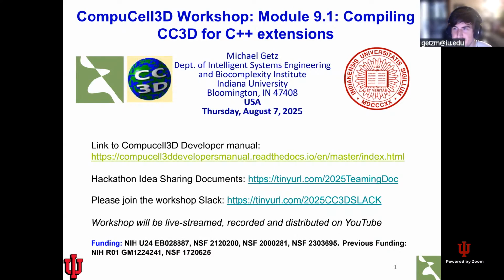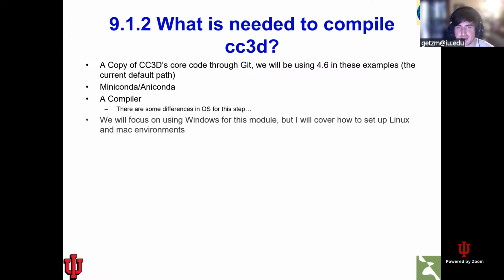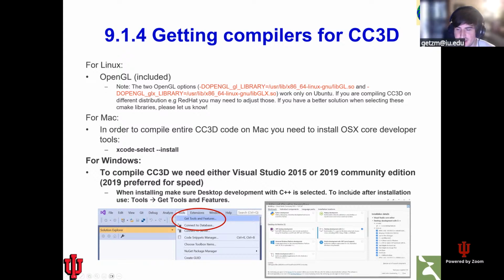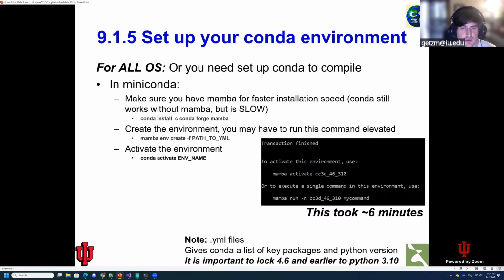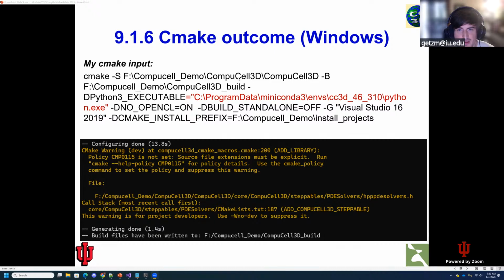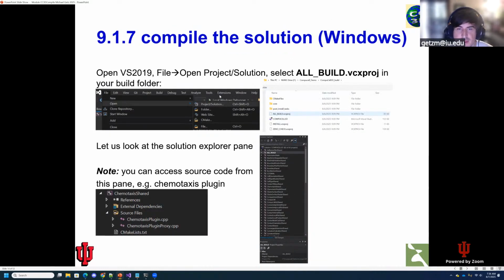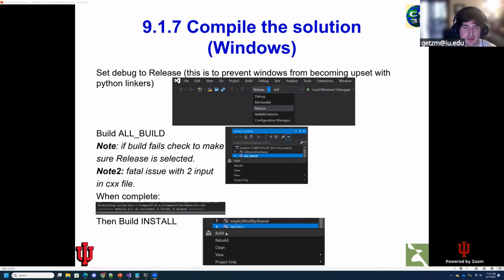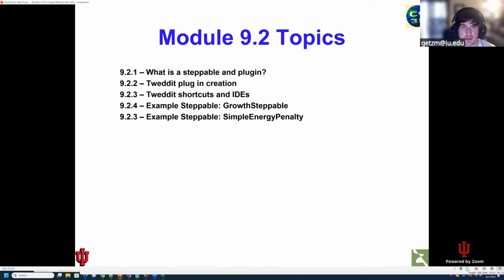CompuCell3D WS 2025: 9.1: Compiling CompuCell3D for C++ Extensions [Michael Getz] August 7, 2025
CompuCell3D Workshop: Module 9.1: Compiling CC3D for C++ Extensions (August 7, 2025)

Presented by:

Michael Getz
Department of Intelligent Systems Engineering and Biocomplexity Institute
Indiana University

This lecture explains how to compile CompuCell3D from source in preparation for developing C++ extensions. Michael Getz discusses why modelers may move selected operations from Python to C++, including improved performance and the ability to modify behavior at the pixel-copy-attempt level rather than only once per Monte Carlo Step.

The session reviews the required source repositories, compilers and build tools for Windows, Linux and macOS. Participants learn how to obtain the CompuCell3D source code from GitHub, install an appropriate compiler and create a compatible conda environment. The examples use CompuCell3D 4.6 with Python 3.10, Miniconda, mamba and an environment YAML file containing the required dependencies.

The final portion demonstrates how to configure a build with CMake and compile CompuCell3D using Visual Studio 2019 on Windows. Michael shows how to locate the generated solution, inspect the source tree, select a Release build, compile ALL_BUILD and run INSTALL. The completed installation is then tested by launching the newly compiled CompuCell3D application. Linux and macOS users are directed to the developer manual for platform-specific instructions.

00:00 Day 9 announcements and schedule
04:21 Module 9.1 introduction
06:45 Module topics
07:45 Why extend CompuCell3D with C++?
08:30 Compilation requirements
10:15 Clone the CC3D source from GitHub
13:15 Compilers for Linux, macOS and Windows
16:45 Visual Studio installation options
17:45 Set up the conda environment
19:51 Conda, mamba and Python compatibility
20:30 Review a sample environment YAML file
21:30 Install CompuCell3D 4.6 with conda
22:45 Configure CMake paths and options
25:50 Windows CMake command and output
27:45 Inspect the generated build directory
28:45 Open the Visual Studio solution
29:15 Explore ALL_BUILD and the source tree
32:15 Access plugin source from Solution Explorer
35:45 Select the Release configuration
36:25 Build ALL_BUILD and INSTALL
37:32 Compilation instructions for other operating systems
38:00 Homework: Compile CC3D
40:30 Test the compiled installation
42:11 Permissions and troubleshooting
43:30 Brief preview of Module 9.2
44:16 End